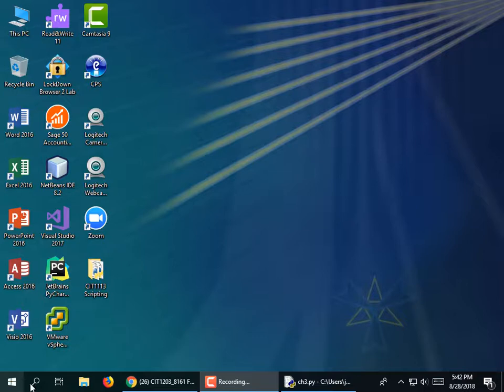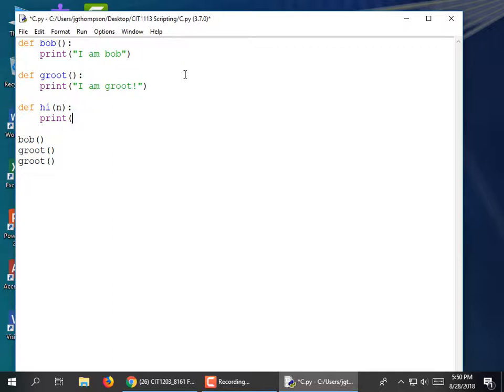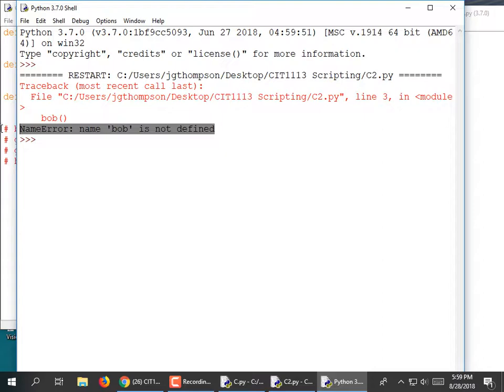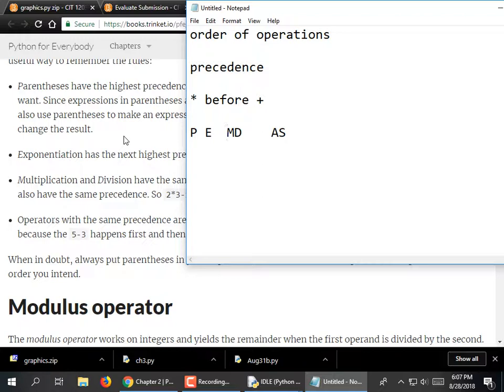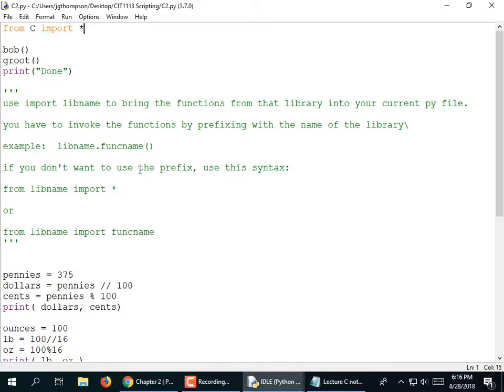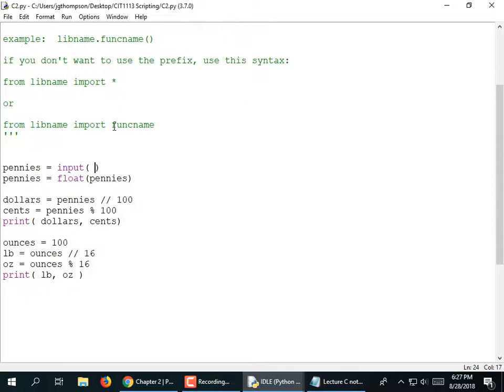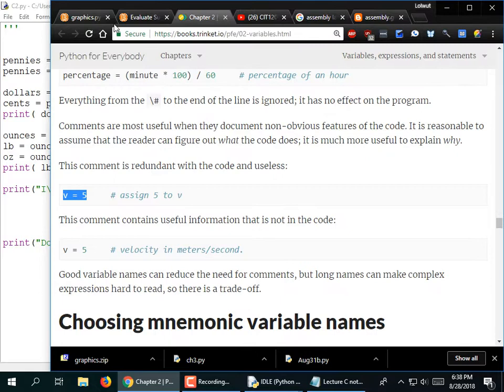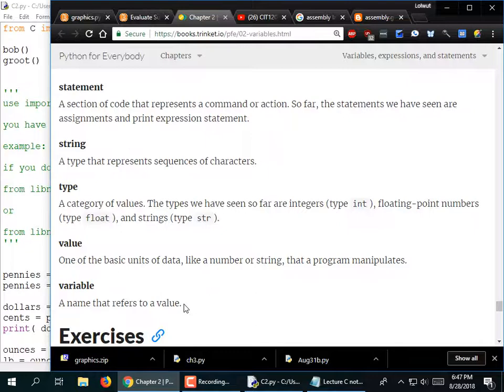CIT1203_7846 Lecture C